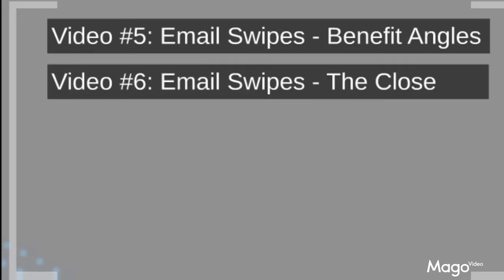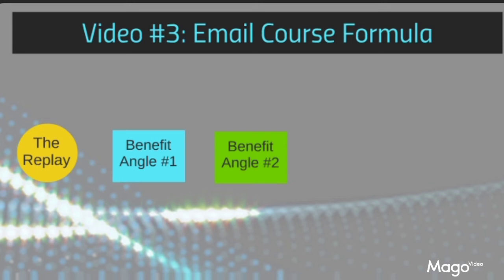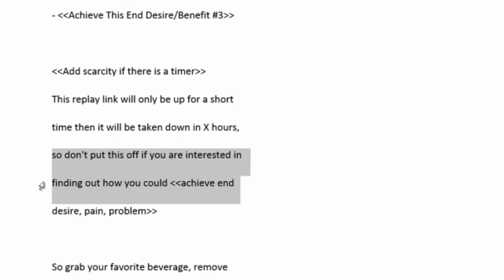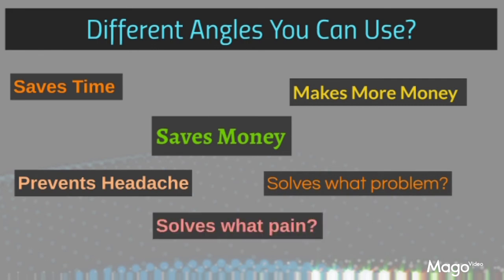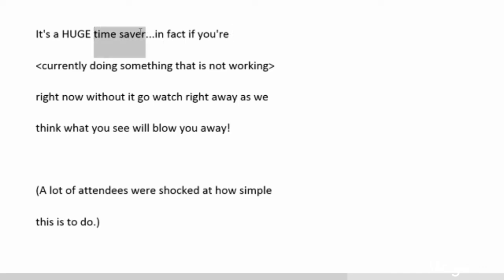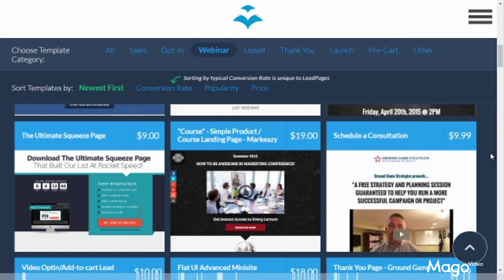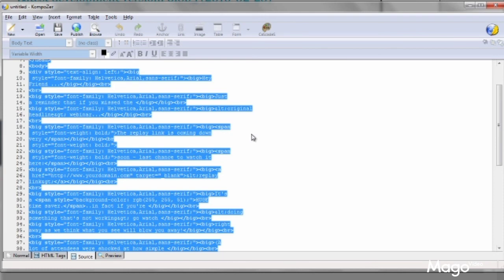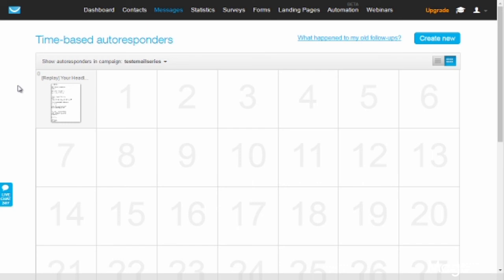Basics of Webinar for Sales and Profits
About Course: This course will give you knowledge about how to conduct webinars for greater sales and generation of profits.